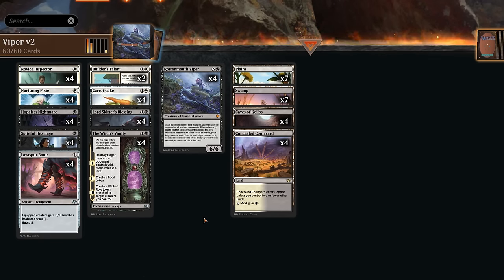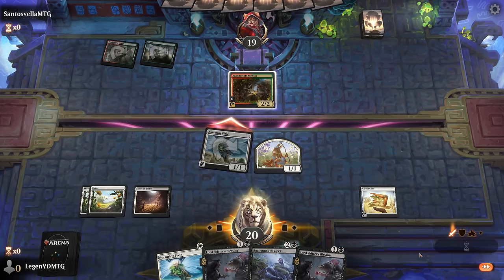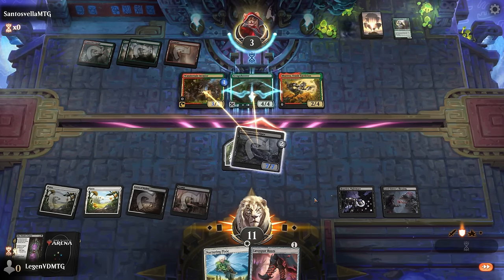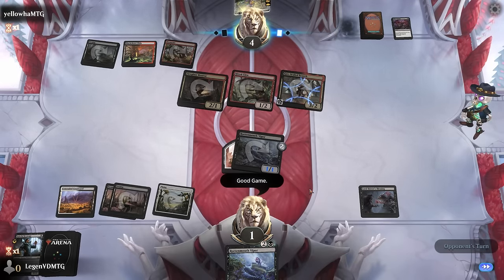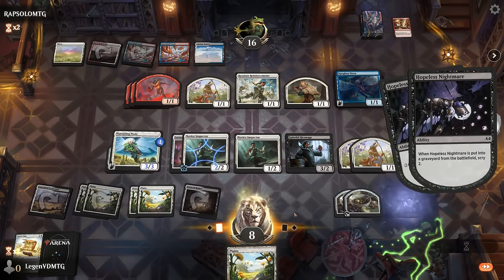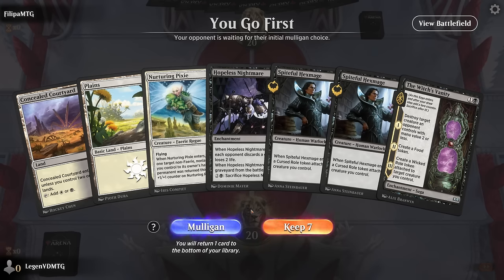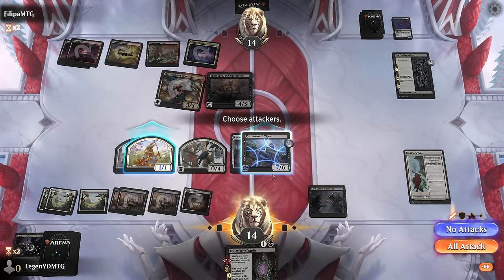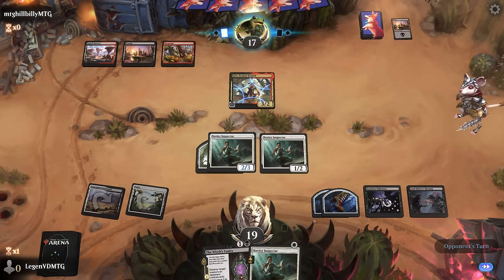The scariest creature in Bloomburrow.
Magic: The Gathering Arena deck tech & gameplay with a black/white combo deck, featuring Lavaspur Boots and Rottenmouth Viper from Bloomburrow in Standard. Footage from the Bloomburrow streamer event.

00:00 - Deck Tech
04:25 - Match 1
12:02 - Match 2
16:57 - Match 3
23:47 - Match 4
27:59 - Match 5
37:12 - Match 6